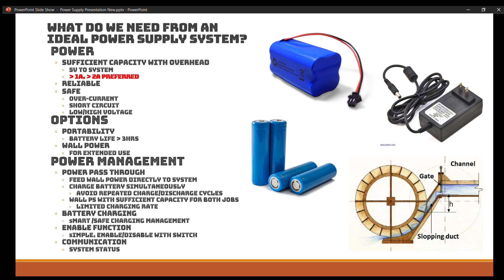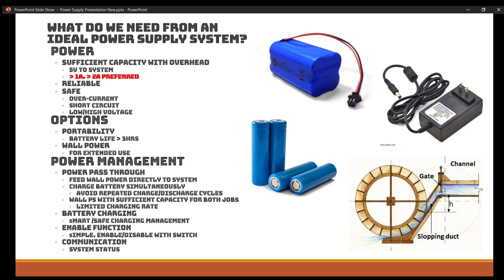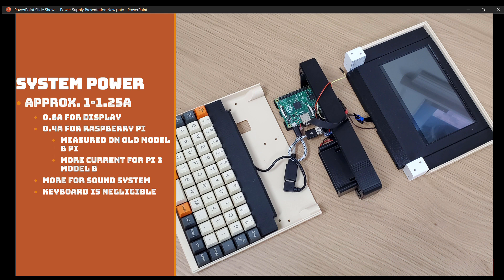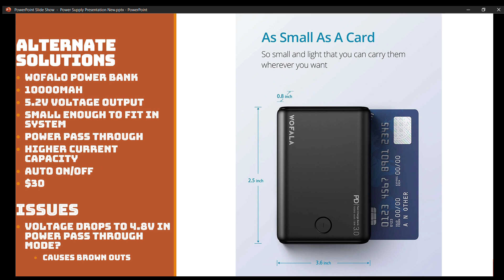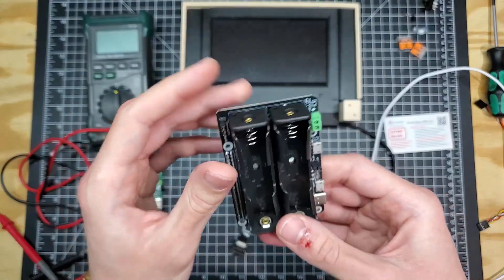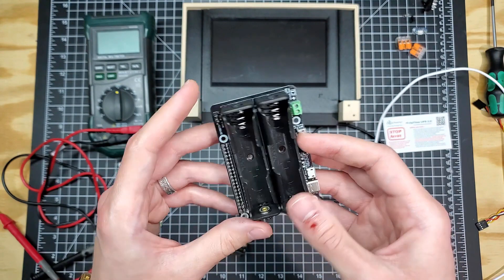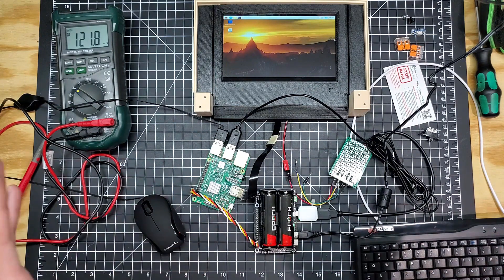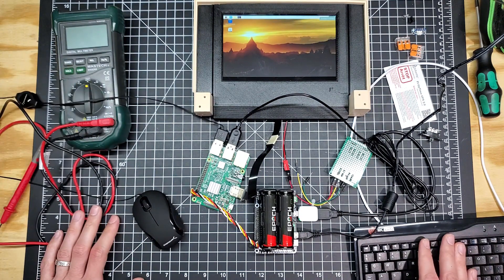BS&OB Ep 5: Power Supply and Project Update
In this episode we look at a replacement power supply for the system in hopes of avoid existing low power issues. I also give an update on where  the heck the project files are.